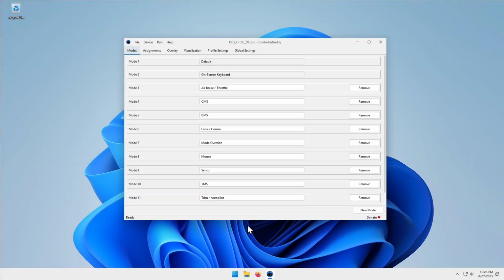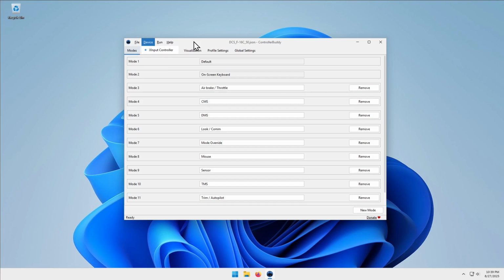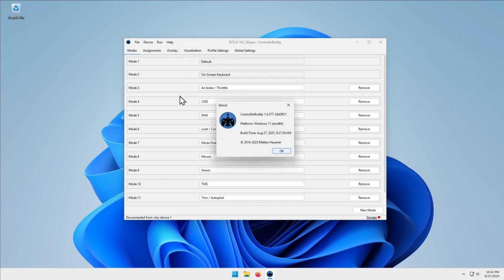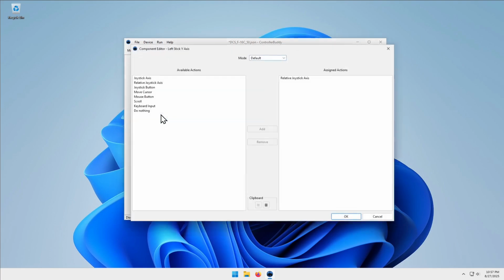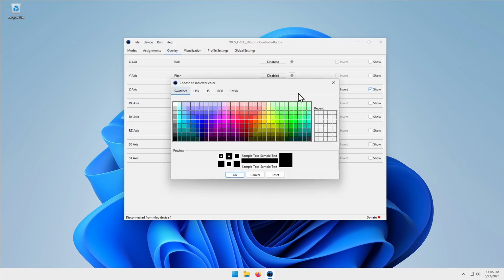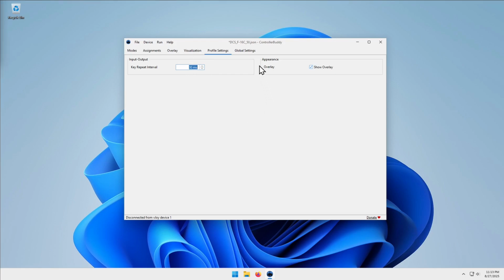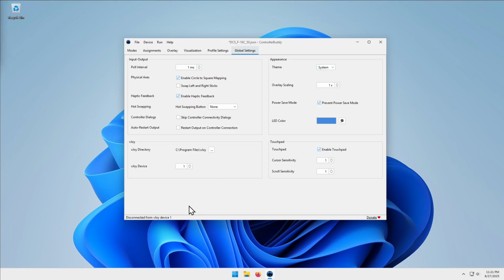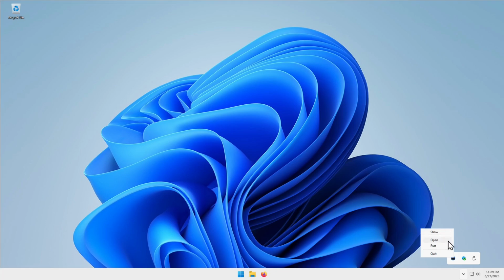ControllerBuddy - User Interface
An introduction to the user interface of ControllerBuddy

ControllerBuddy is an open-source game controller mapping software that is specifically tailored for usage with flight simulators.